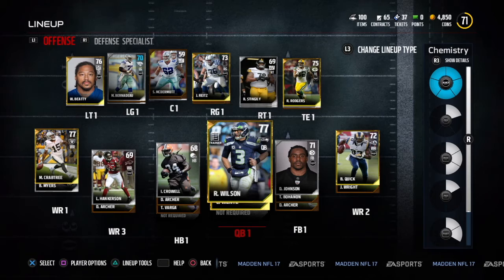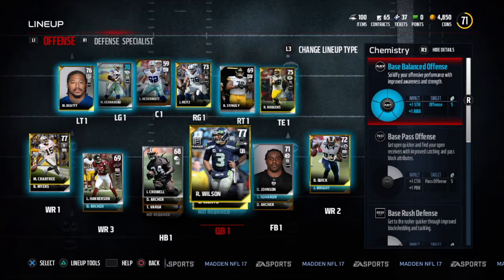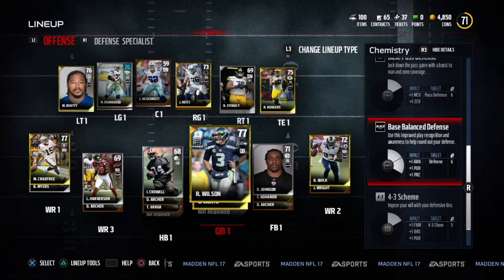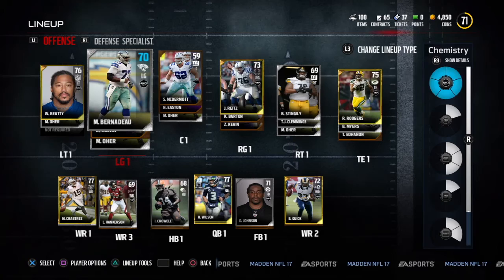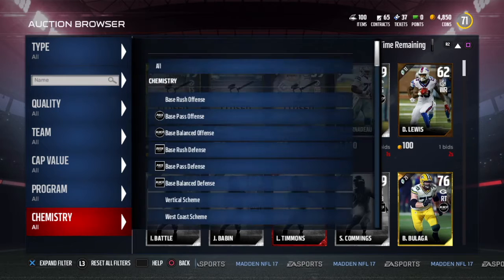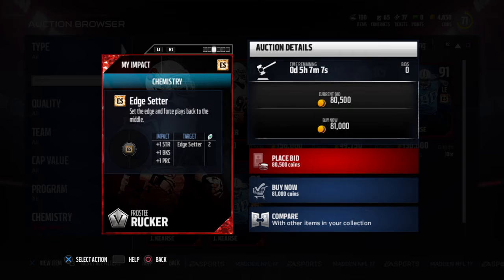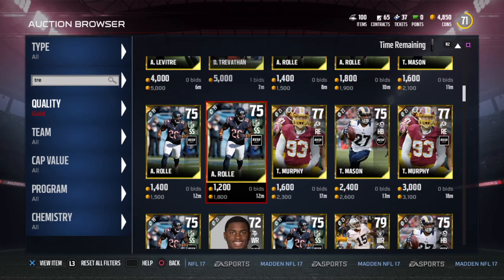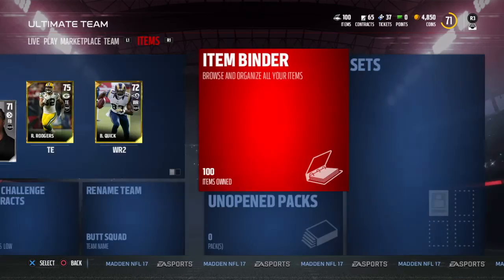MUT 17 CHEMISTRY EXPLAINED! | Madden 17 Ultimate Team Tips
I attempt to explain the new chemistry feature in Madden 17 Ultimate team!

Welcome to SWiFT!
Your number one channel for Madden 16 gameplay, tips, tricks and more!
We are two guys just trying to have some fun and play some madden!